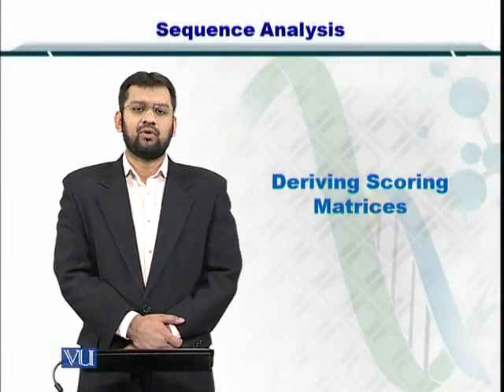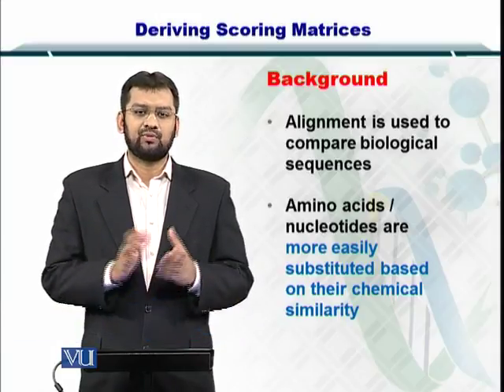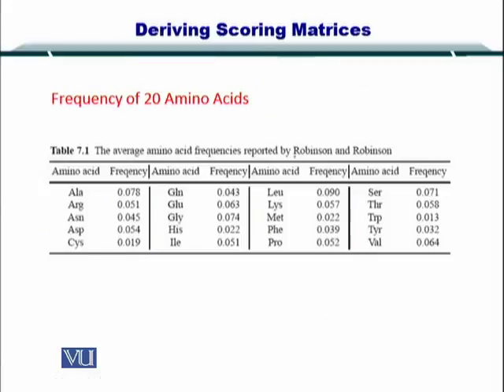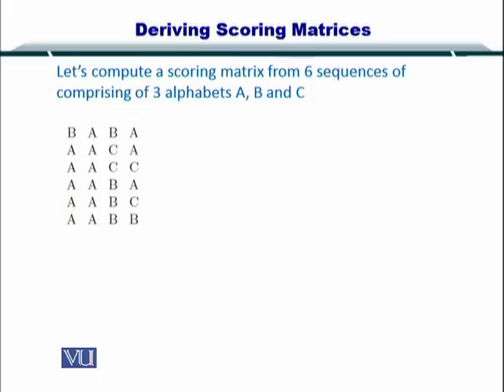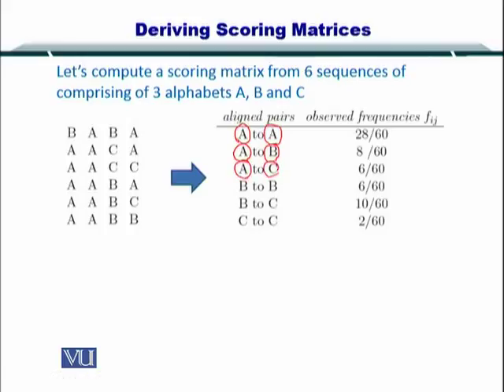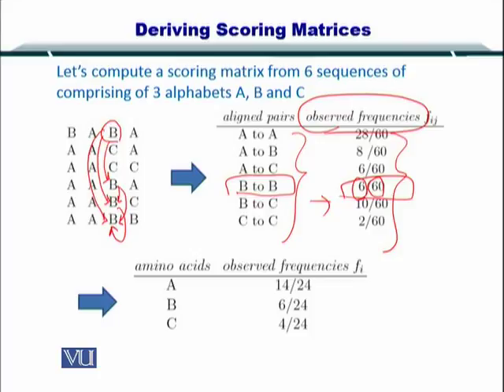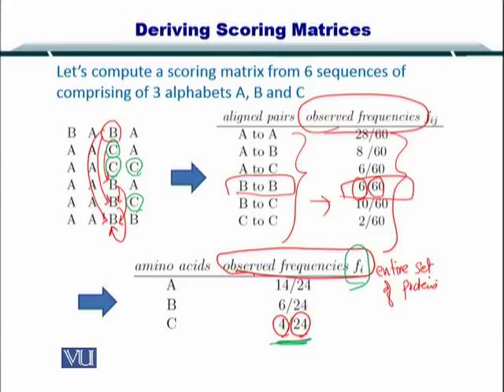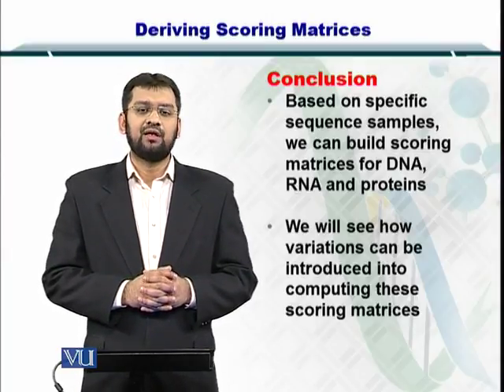Topic 52 (BIF401 - Bioinformatics I)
Course Code: BIF401
Course Name: Bioinformatics I
Instructor: Dr. Safee Ullah
Topic: DERIVING SCORING MATRICES